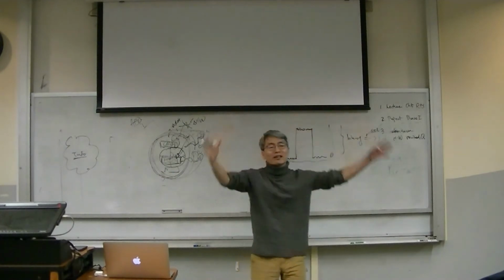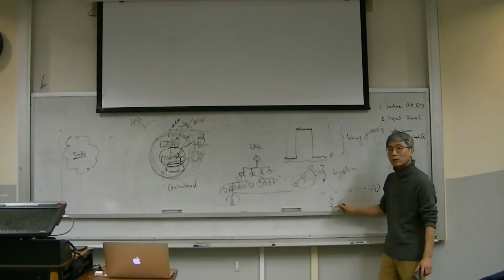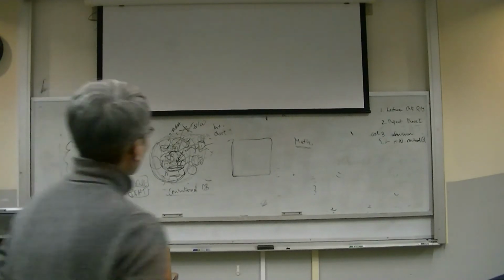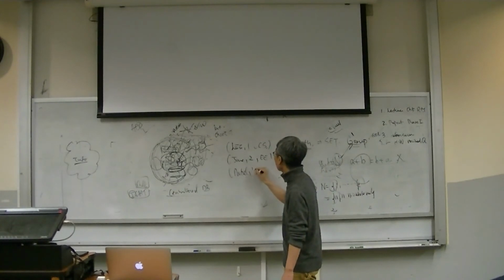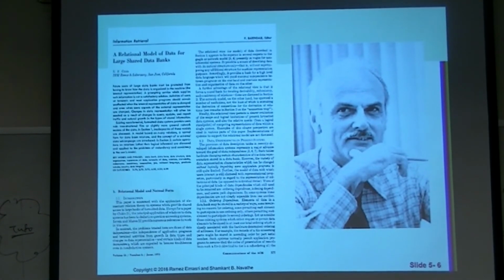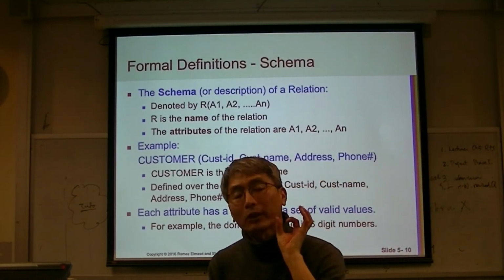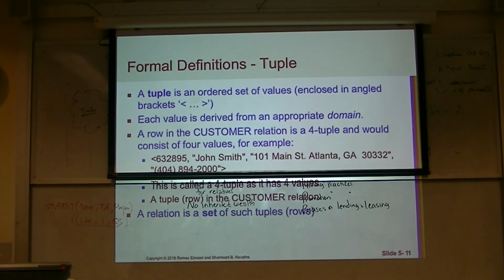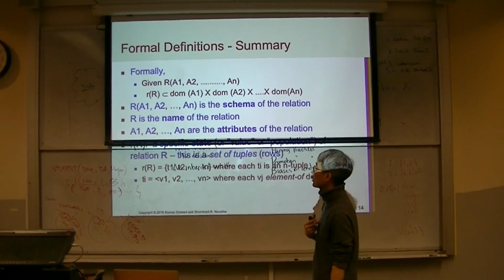CPSC551 w4 2 11 2020